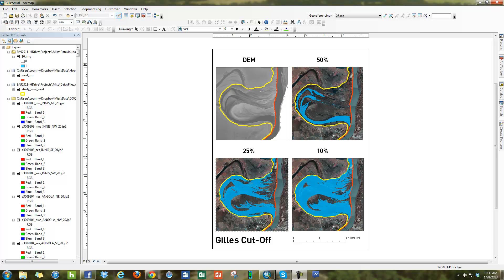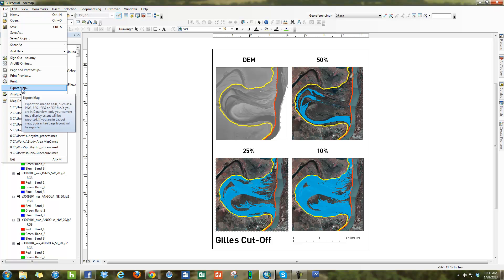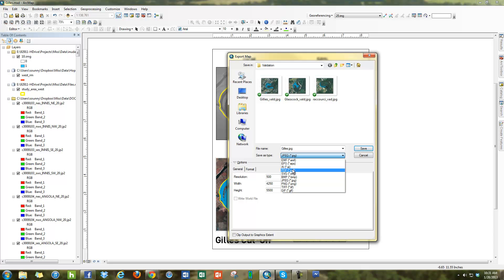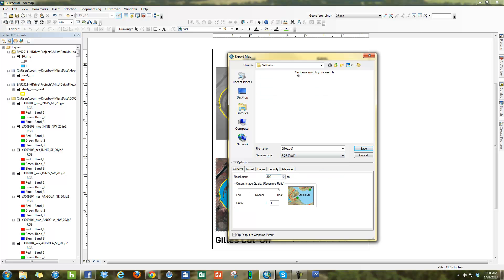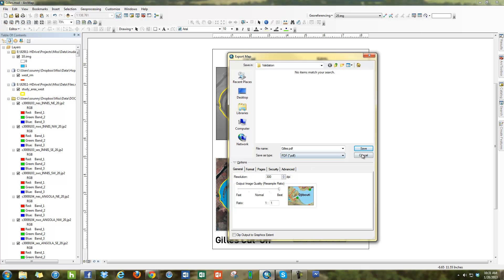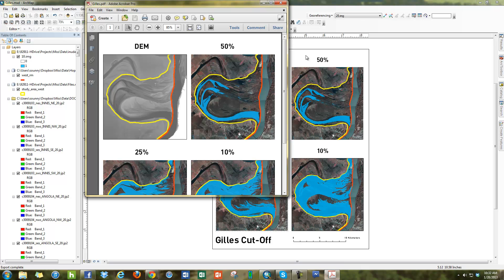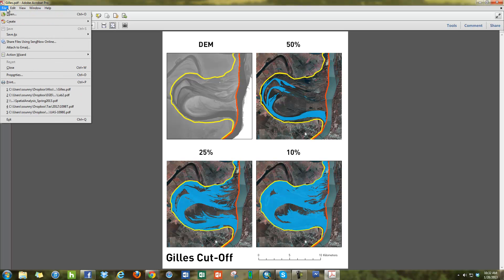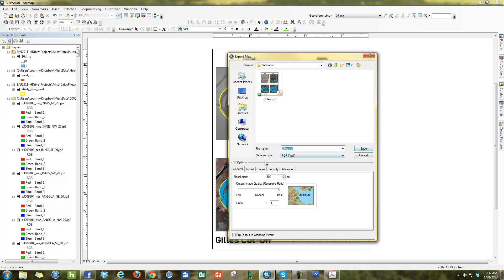How to Export your Map to PDF in ArcMap 10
This video shows the simple way to export your map in ArcMap to PDF, Jpeg, or any other format.